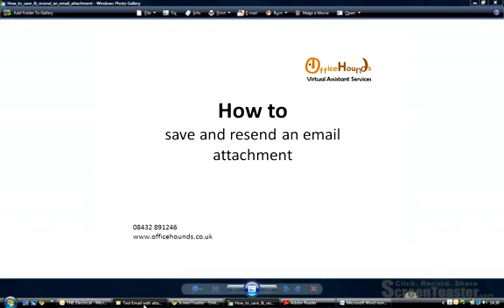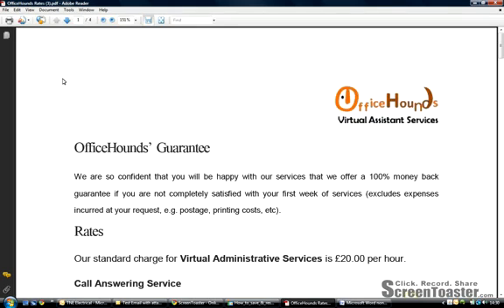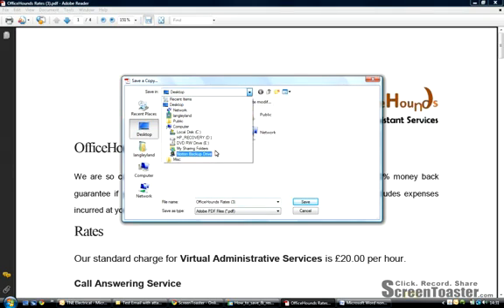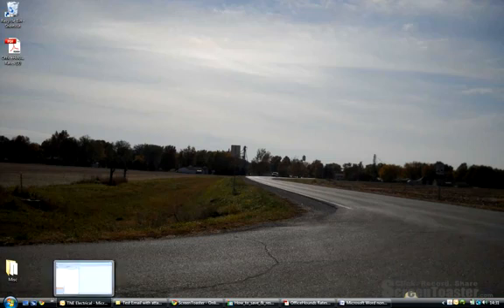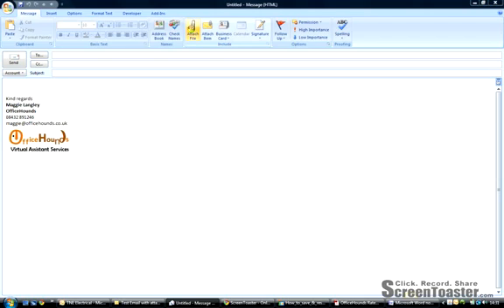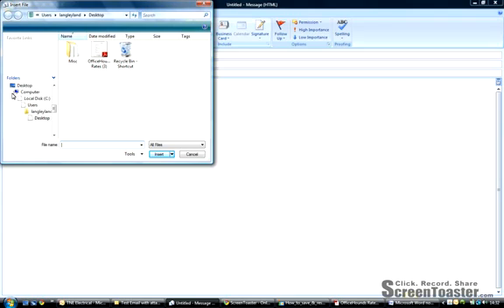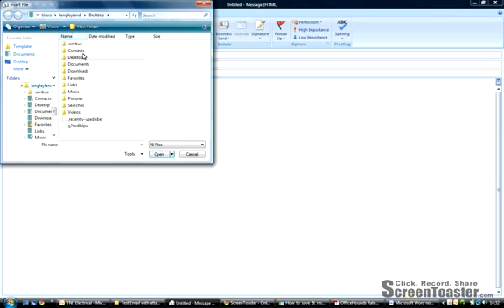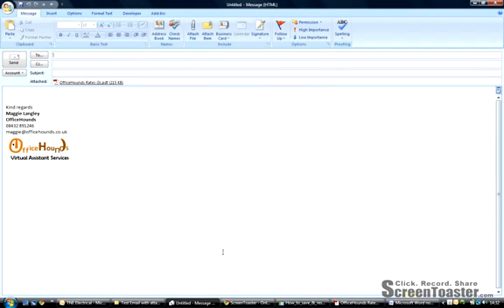How to save and resend a PDF email attachment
Learn how to save and resend a pdf email attachment. In this video, Maggie Langley, CEO of OfficeHounds, will teach you:
1. How to save a pdf email attachment to your desktop
2. How to find the pdf document
3. How to attach the pdf document to a new email

Please note that the tools like Outlook are older versions in this video, but it teaches you the concept of how to download and save a file from an email so you can attach it to a new email.